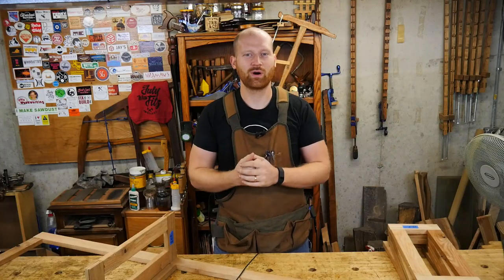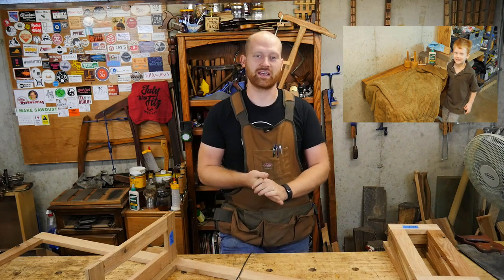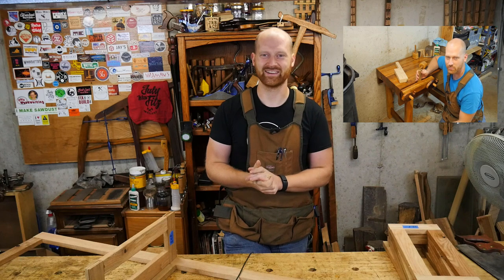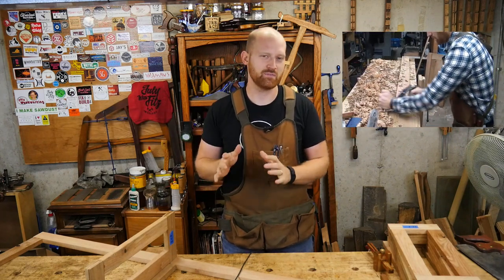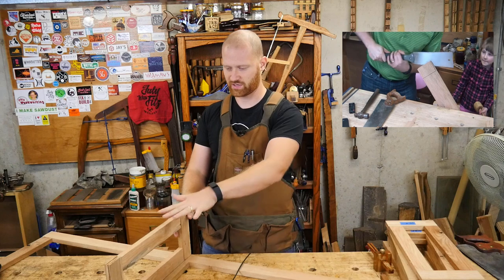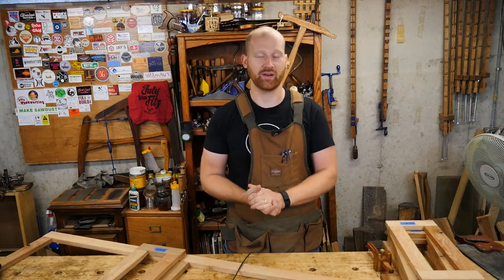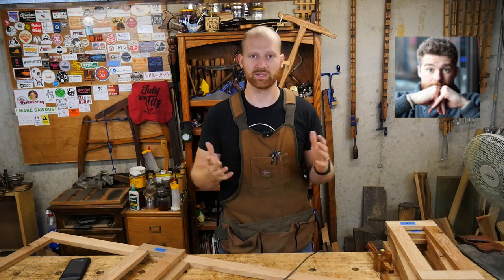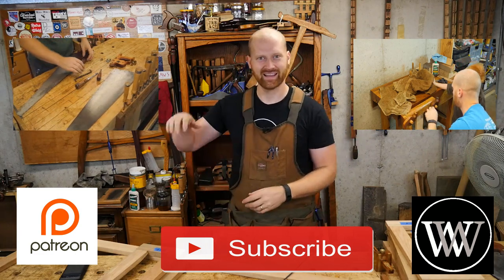Report, Moxon Vice, Saw Restore, Dresser Build, Marking Gauge, and more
this last week I was able to get a good deal of things done. Next week will not be so good.

You Can find me:
Beme: WoodByWright
Periscope: @WoodByWright